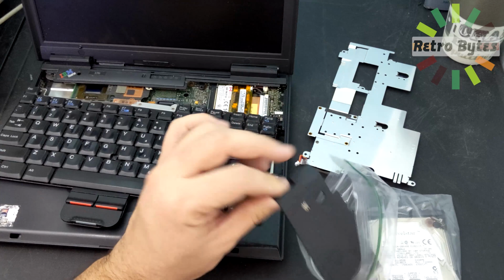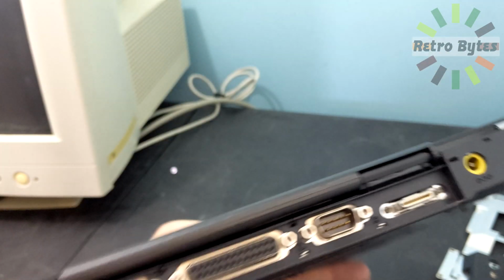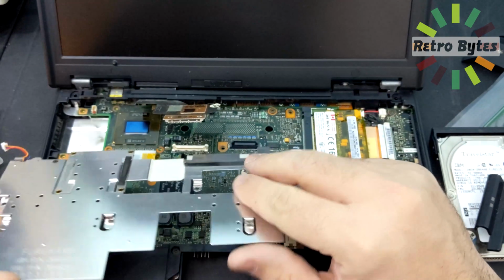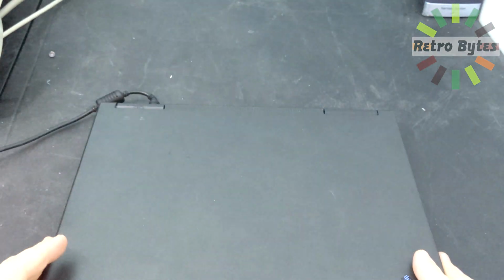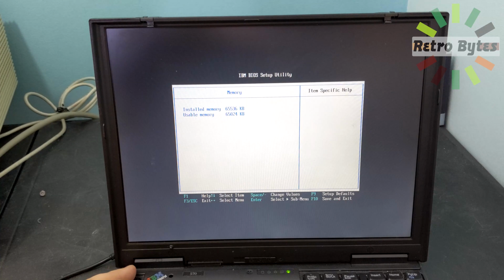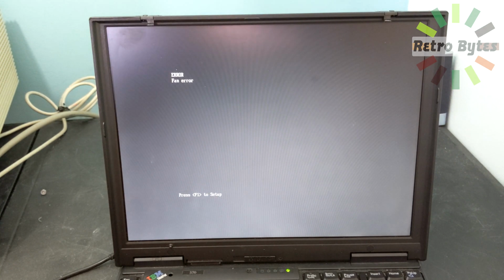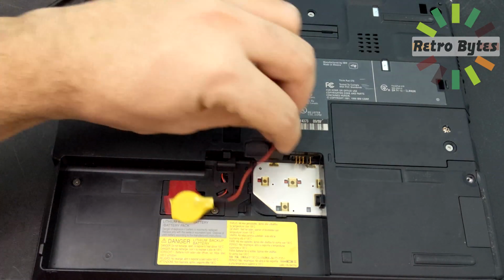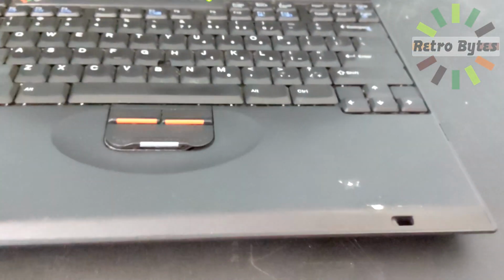IBM Thinkpad 570 Puzzle!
Join me as we put this Thinkpad together and see if it works!